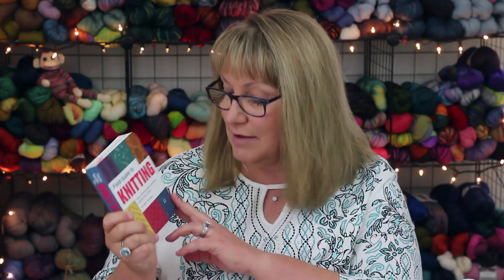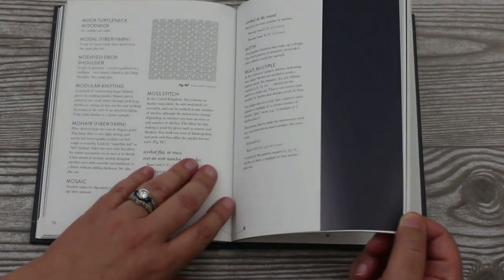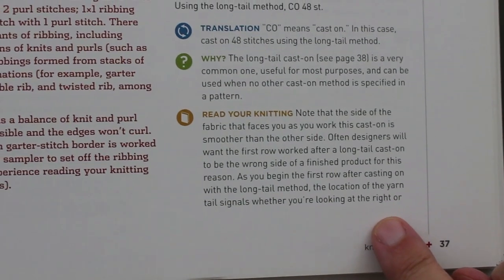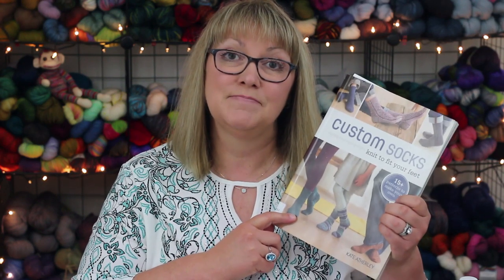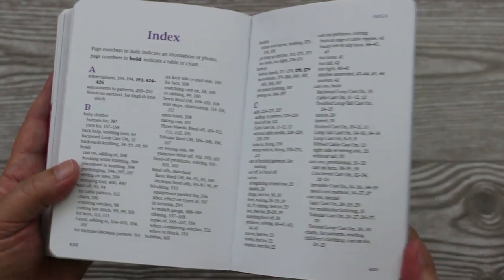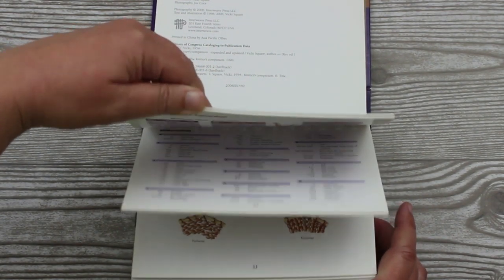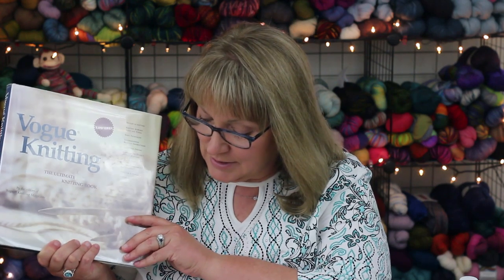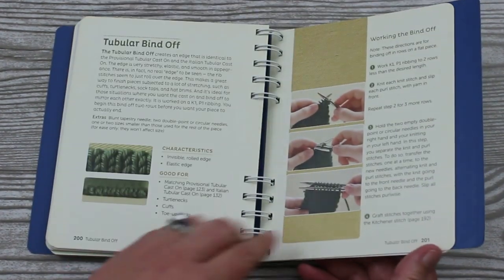TOP 10 KNITTING REFERENCE BOOKS || EWE UNIVERSITY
Hi Everyone!  It's been a while, but I'm back with a requested video about my favorite knitting reference books.

LINKS TO THINGS I TALKED ABOUT:
Field Guide to Knitting
Knitter's Dictionary
Fearless Knitting Workbook
Knitting Rules
Custom Socks
Knitting Answer Book
Principles of Knitting
Vogue Knitting: The Ultimate Knitting Book
Cast On Bind Off (Cap Sease)
Cast On Bind Off (Leslie Ann Bestor)

(If you are not already a member, you should definitely join--it's free.)

My Monkey (who's always peeking out from somewhere in the background in my videos) was made for me by my friend, Gail.  She used this pattern

My Etsy shop provides financial support for my YouTube channel. I don't accept paid sponsorships, so everything I review I purchase myself. Your patronage of my Etsy shop helps out with the expense of buying products to showcase and review on Ewe University. Thanks so much for your support of my channel.

✔ R A V E L R Y

Kristine Kelly
Monmouth, IL 61462

If you are passionately curious and never get tired of learning new things, new skills, new ideas...I hope you enjoy watching my videos and learn something.  Have a sparkly day!